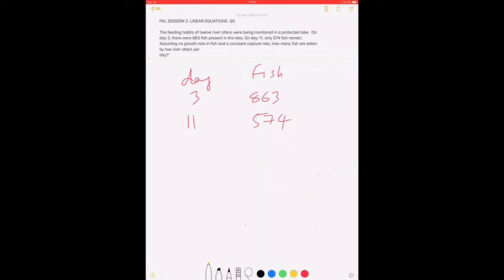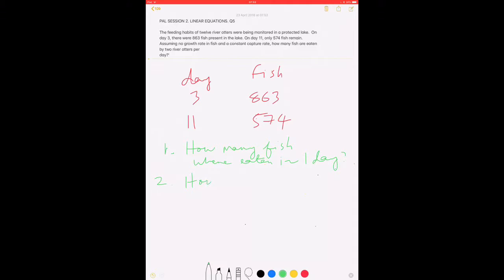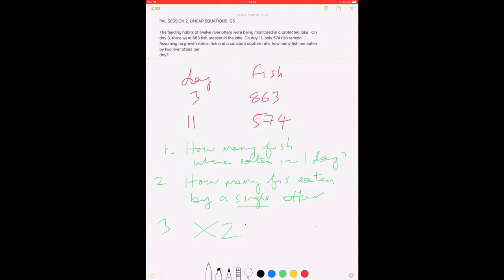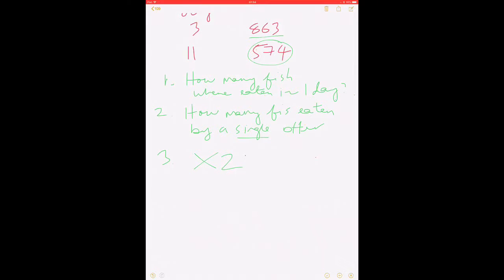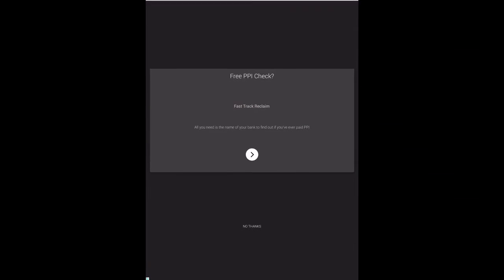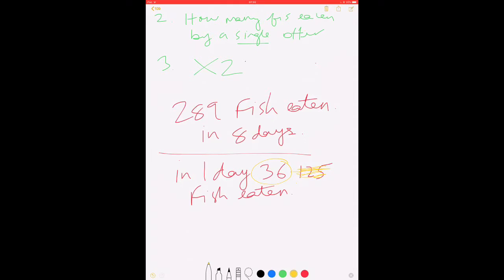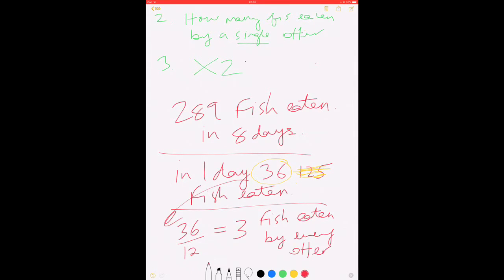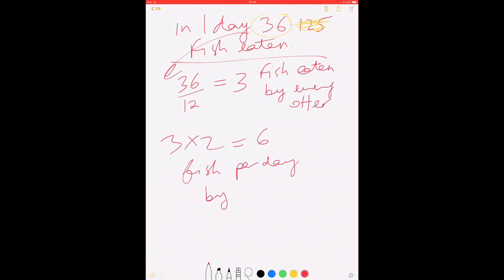PAL SESSION 2. LINEAR EQUATIONS. Q5